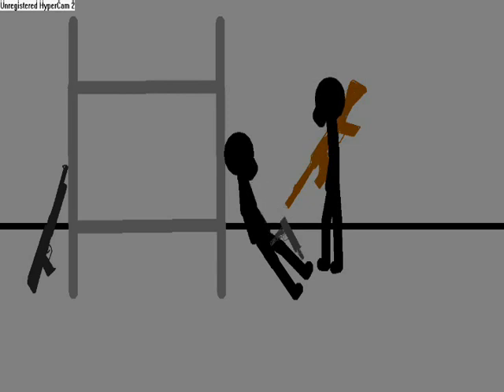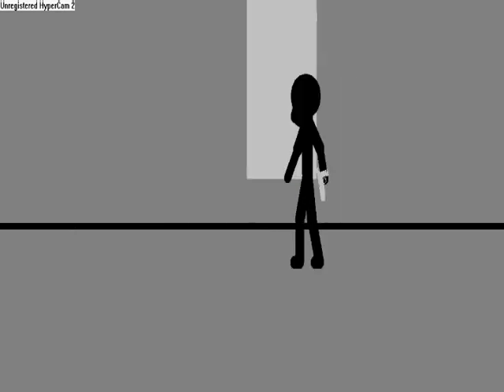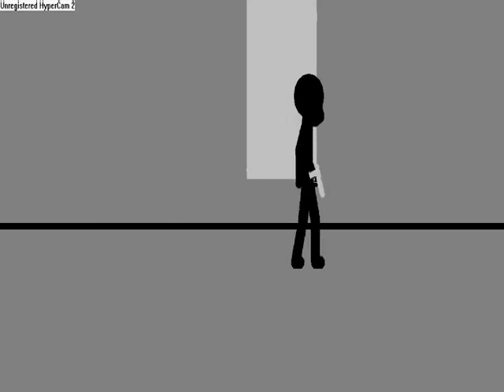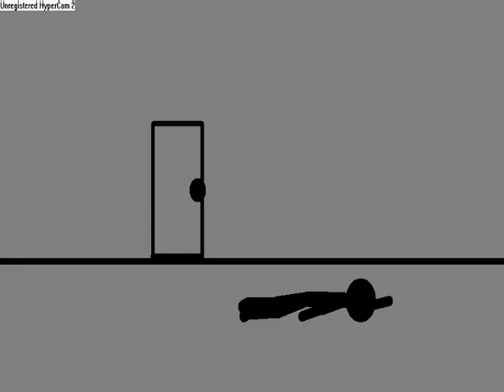Stick of the Dead - Pt.2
Part two, Stick of the Dead. Enjoy!